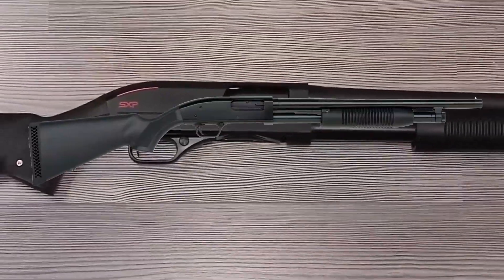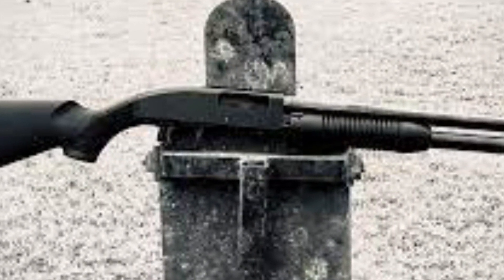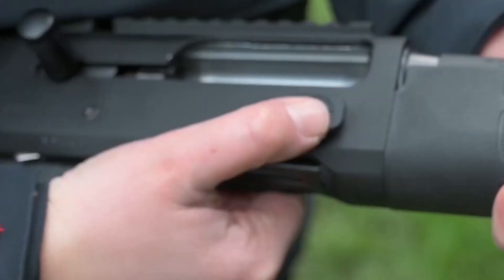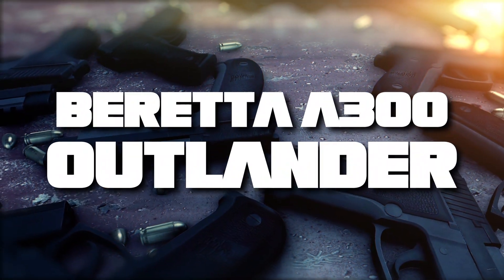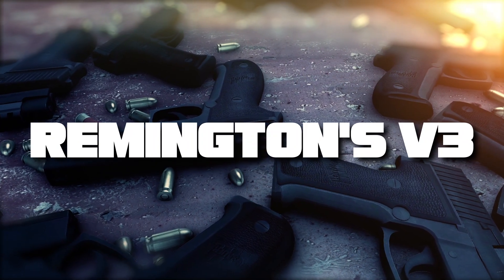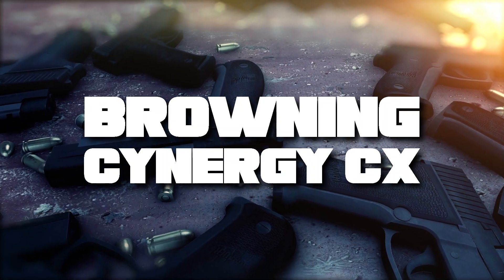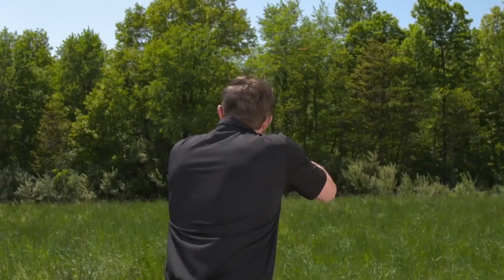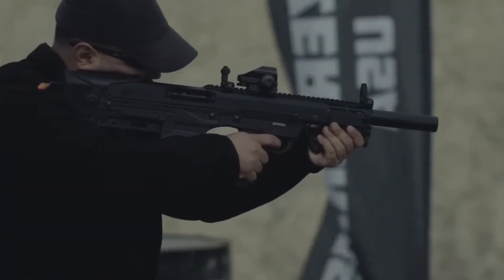BEST Shotguns For Self Defense: The CHEAPEST Options You Need To Have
Looking for the best shotguns for self-defense that won't break the bank? Check out our list of the cheapest options available to protect yourself and your loved ones.

𝐂𝐡𝐚𝐩𝐭𝐞𝐫𝐬:
00:58 Remington 870 Express
01:55 CZ Drake
02:33 Beretta A300 Outlander
03:07 Super X4
03:33 Remington's V3
04:29 Browning Synergy CX

This video "BEST Shotguns For Self Defense: The CHEAPEST Options You Need To Have" provides a concise overview of budget-friendly shotguns suitable for self-defense. The presenter highlights various models, including the Mossberg Maverick 88, Remington 870 Express, Stoger M3000, Weatherby SA-08, CZ Drake, Beretta A300 Outlander, Winchester Super X4, Remington's V3, Beretta A400XL, and Browning Synergy CX.

Each shotgun is discussed in terms of its reliability, features, and affordability, demonstrating that effective self-defense firearms need not be expensive. The video emphasizes the importance of finding a balance between cost and functionality when selecting a self-defense weapon.

 In a world that is unpredictable at best, it's crucial to have tools at your disposal that offer you and your loved ones the maximum protection. Guns, specifically shotguns, remain a reliable method of self-defense for many households. However, a top-tier shotgun shouldn't cost you an arm and a leg. In fact, some of the most durable, dependable, and efficient shotguns are surprisingly budget-friendly.

I hope you enjoy the "BEST Shotguns For Self Defense: The CHEAPEST Options You Need To Have" video.